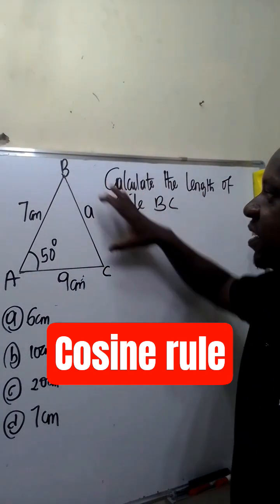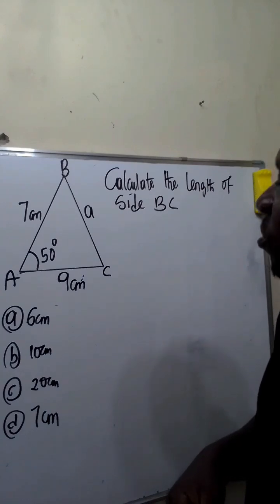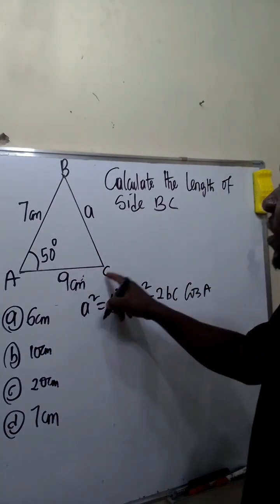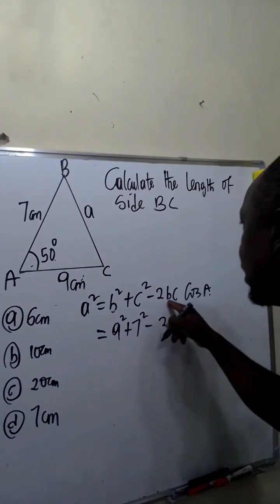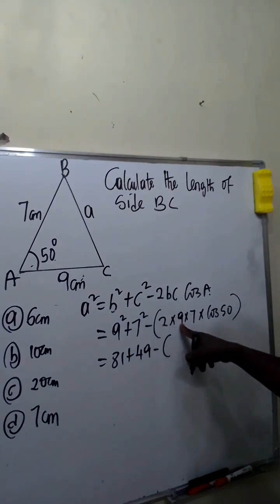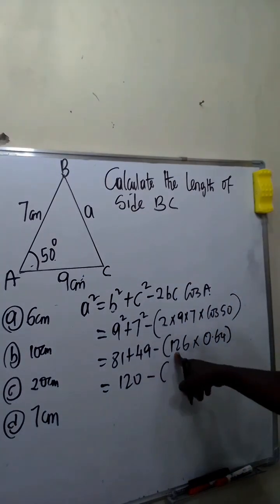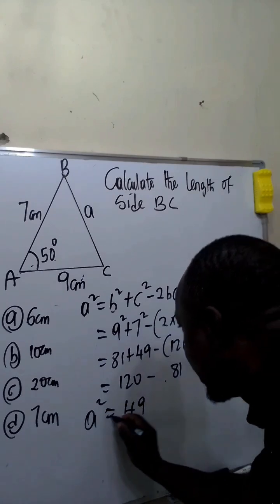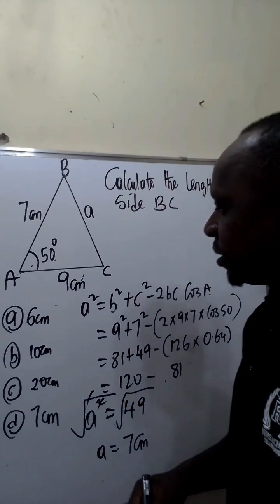TRIGONOMETRY HACK I COSINE RULE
Learn how to find the sides of a triangle when two sides and one included angle is given